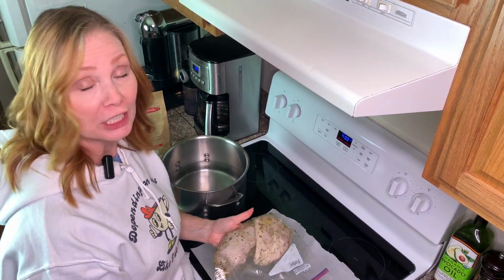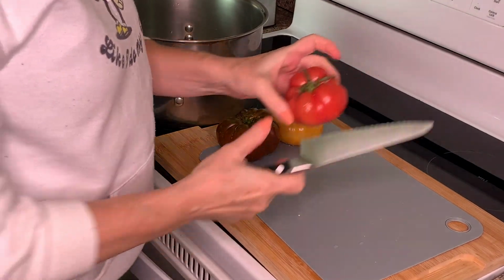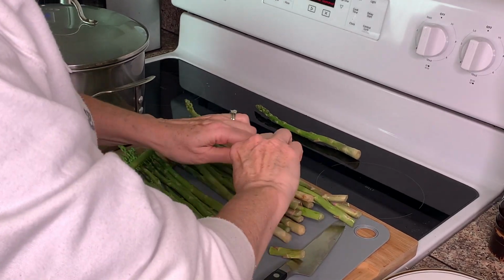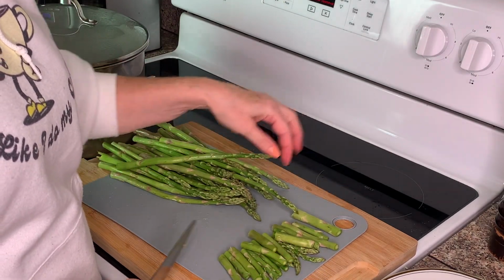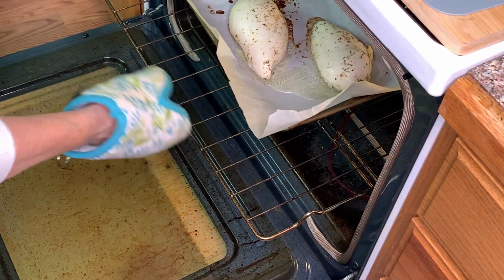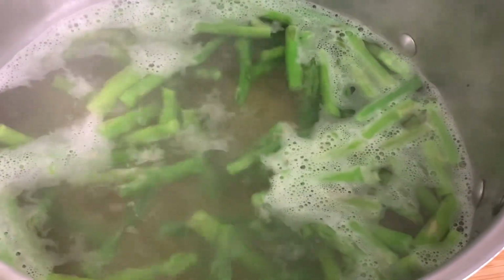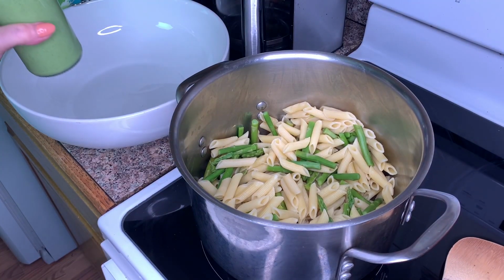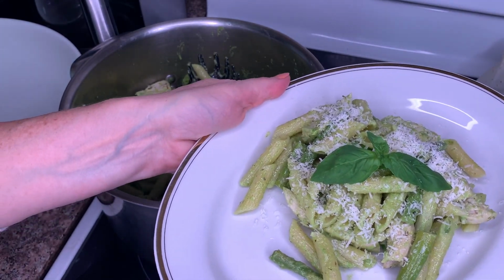Easy Pesto Chicken Recipe You NEED to Try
Pesto Chicken Recipe for Dinner! You will love this if you love pesto. Definitely a 5-star dish!

Marinate your chicken for 2 hours to get extra flavorful chicken. Here's the recipe for the marinade:
1/2 c olive oil
squeeze a whole lemon
throw in Italian Herb mix
and some salt
Garlic would be good too!

See my short video on How to make homemade pesto sauce!